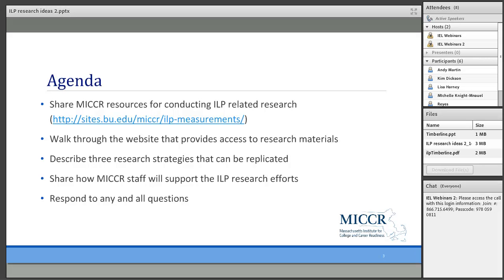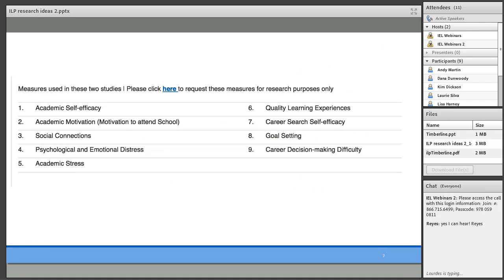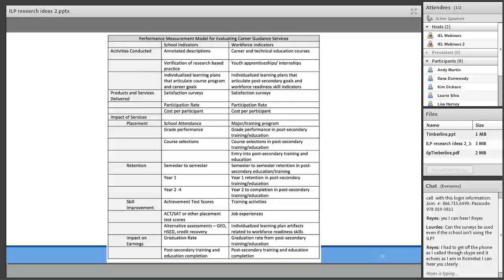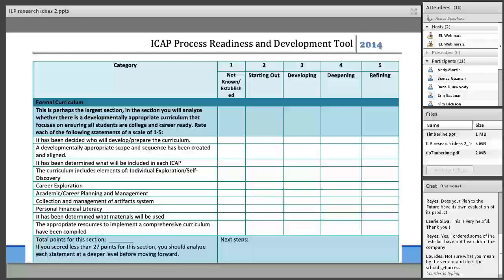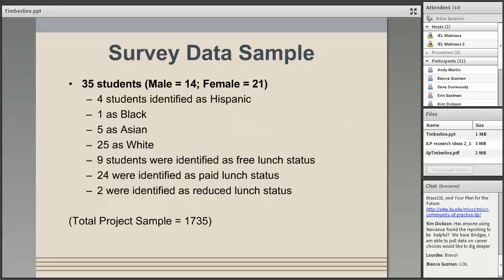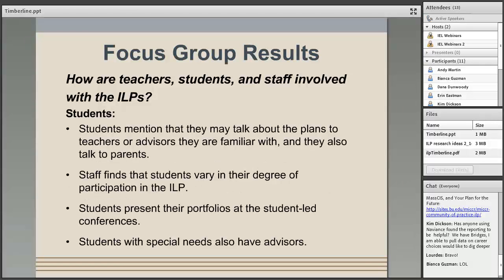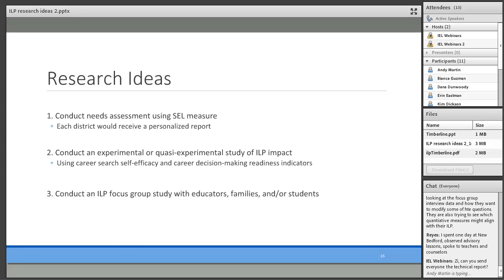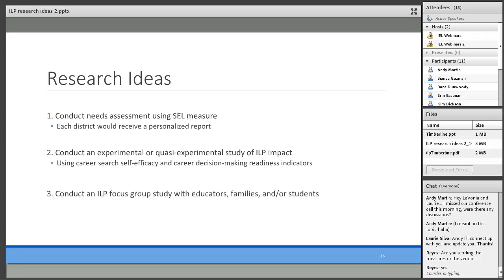MICCR Community of Practice Evaluating ILPS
The Massachusetts Institute for College and Career Readiness (MICCR) held the third Community of Practice: Evaluating ILPs on January 8, 2016. Given the number of MICCR projects exploring ILPs and their growing application nationally, there is a need for a substantive measure of the effectiveness of this tool in preparing students for postsecondary opportunities. The MICCR had a conversation around the evaluation resources available to our teams to support their work. The conversation highlighted materials available on the MICCR website, including examples of both quantitative and qualitative measures, and described a recent evaluation using these resources.